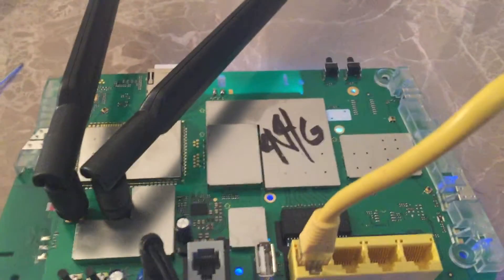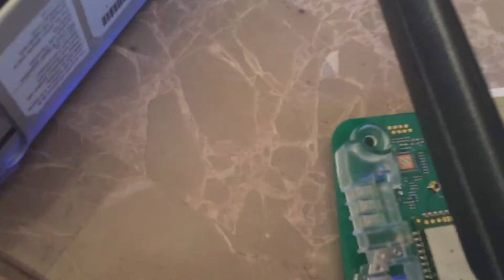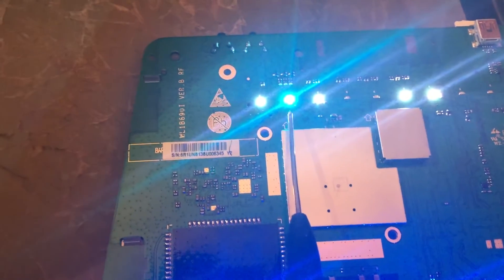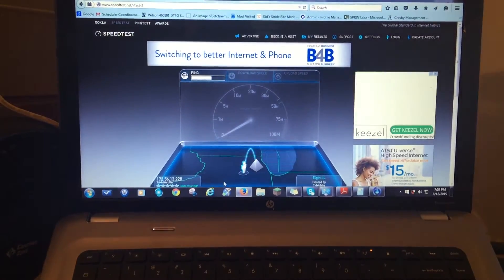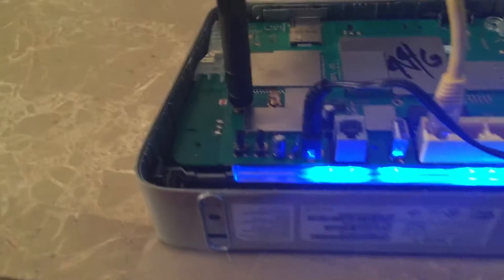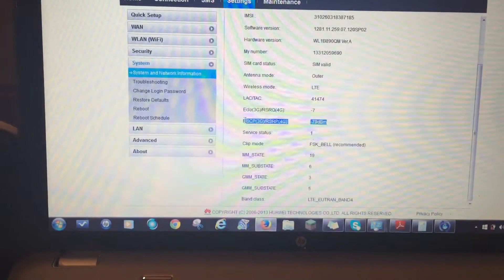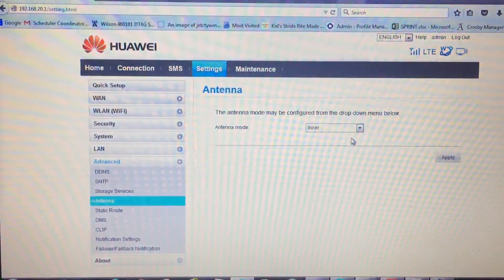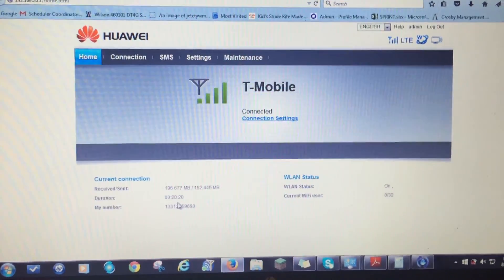Huawei B890-66 4G LTE Smart Hub breakdown antenna test T-Mobile 4gantennashop.com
This is a breakdown of the Huawei B890-66 4G LTE Smart Hub being used on T-Mobile's LTE network.

Profile APN for T-Mobile is fast.t-mobile.com